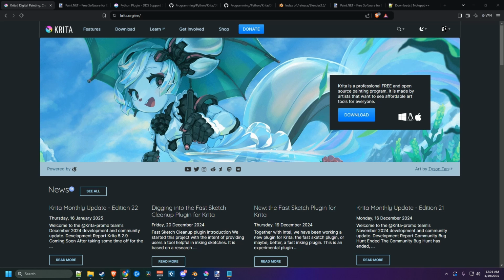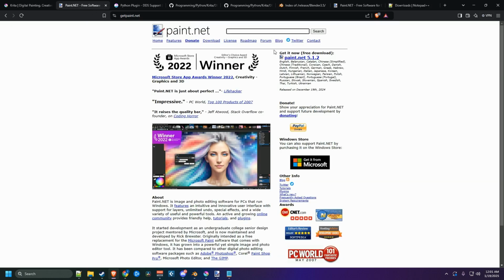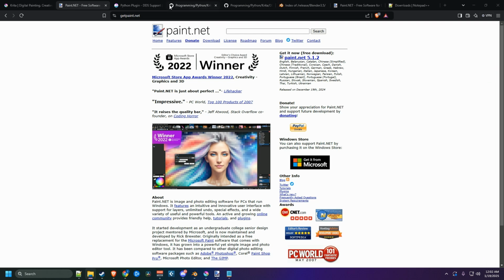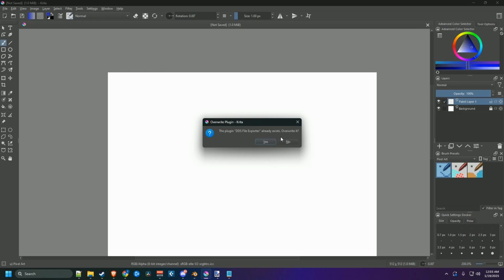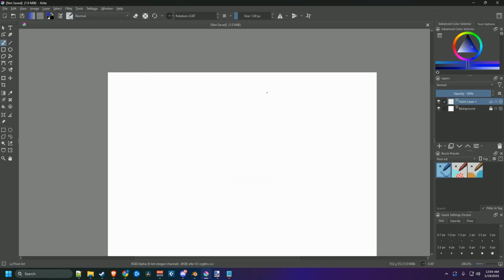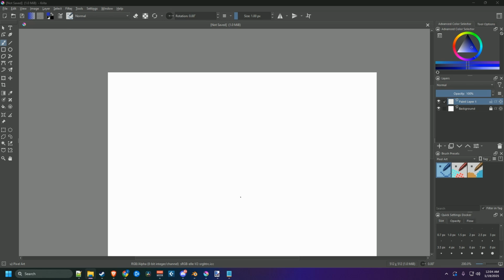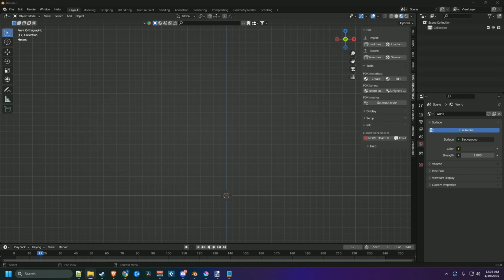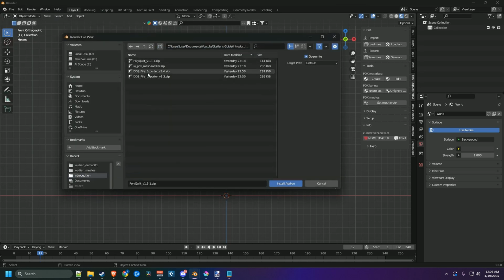2025 Stellaris Modding Introduction - Free Software Tools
2025 Stellaris Modding Introduction - Free Software Tools

If you're looking to get into modding the game, it's great to know that you can do so with some amazing free tools. In this video, we’ll go over the essential software you’ll need to start creating mods for Stellaris, and I’ll give you a quick rundown of what each one does.

Krita - for texture creation and editing, with the DDS plugin for Stellaris compatibility.
Blender (version 3.5) - for 3D modeling with PDX Blender Tools and Polyquilt plugins.
Paint.NET - for viewing DDS files quickly and easily.